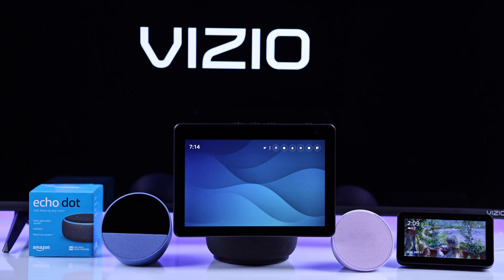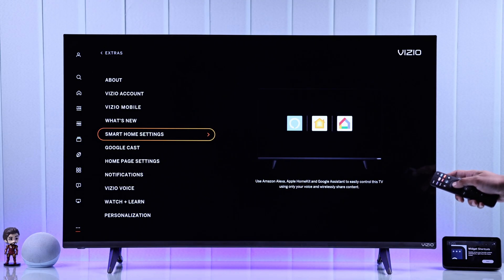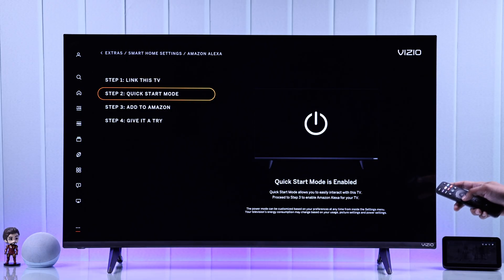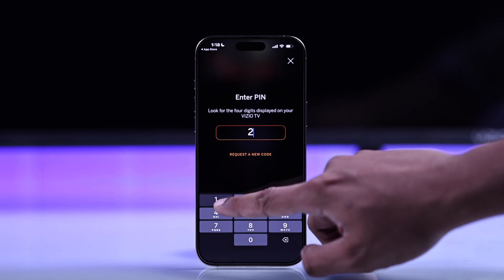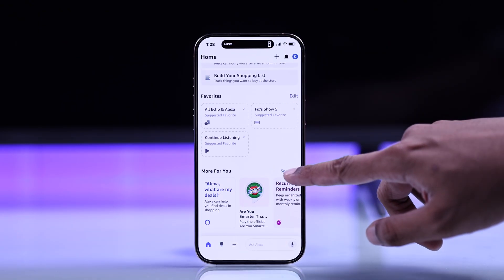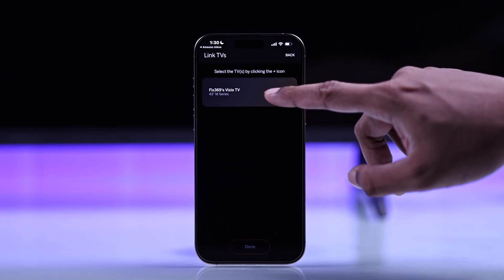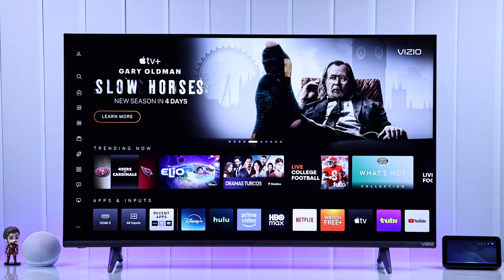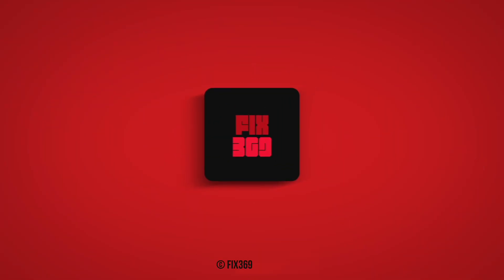Vizio Smart TV: How to Pair Amazon Alexa! [Voice Control]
You know, you can easily connect and use Amazon Alexa on a Vizio 4K Smart TV with SmartCast OS to control it with your Voice hands-free?

Need help to sync the Alexa Voice Assistant with your Vizio Smart TV to enable the Vizio SmartCast skill for voice command? No worries, you've come to the right video. Let's check out the 3-step beginner's guide to set up and properly link Amazon Alexa to your Vizio SmartCast TV, along with a preview to use the voice control on Vizio TV as well.

0:00 Intro: Amazon Alexa Voice Control on Vizio Smart TV
0:10 Step 1: Link Vizio Account to Vizio Smart TV
0:34 Step 2: Quick Start Mode
0:45 Step 3: Add Vizio TV to Amazon Account
2:09 Use Amazon Alexa Voice Command